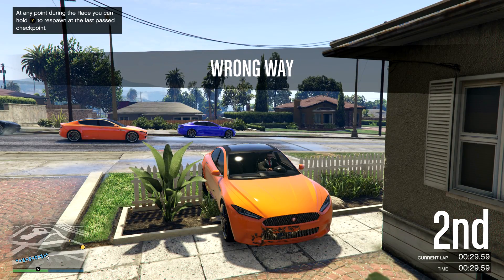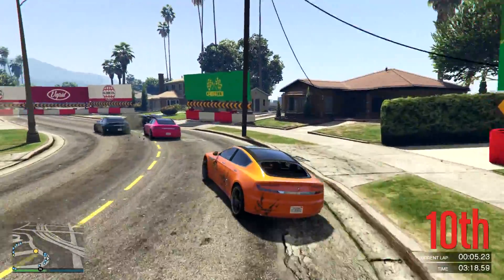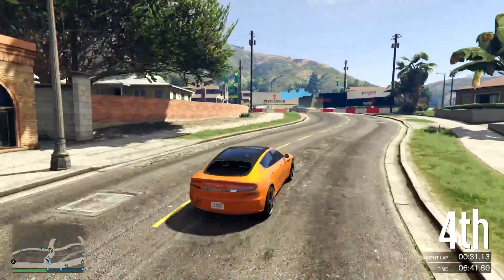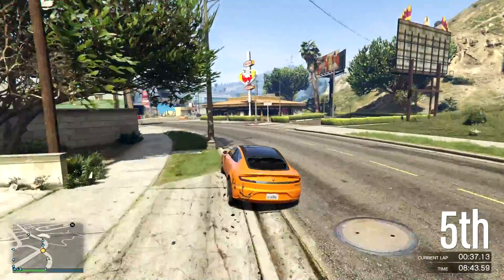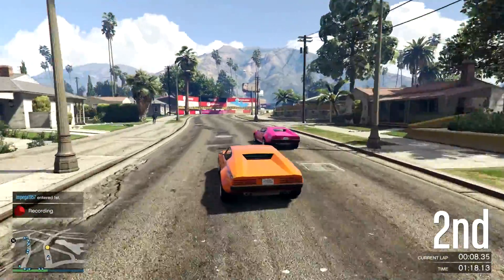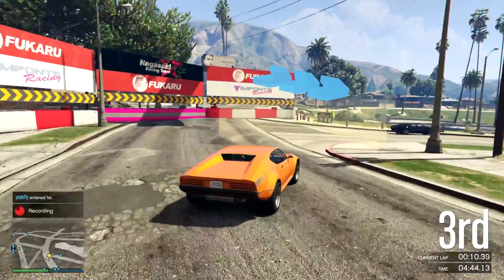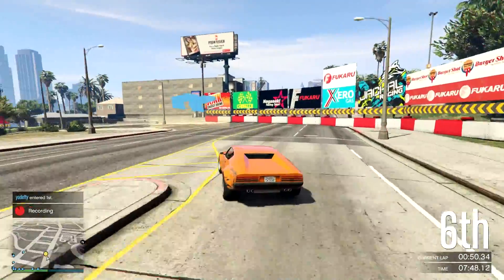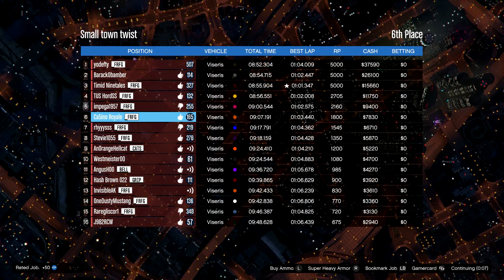Gta 5 Challenge - Small Town Twist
We take on a highly technical street circuit with the new Coil Raiden and Lampadati Viseris as ever with exciting results.